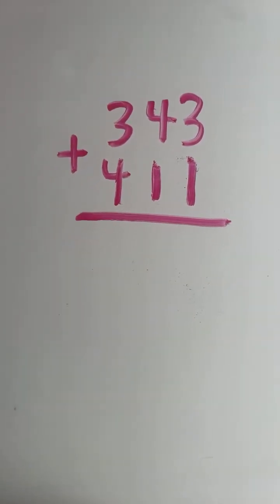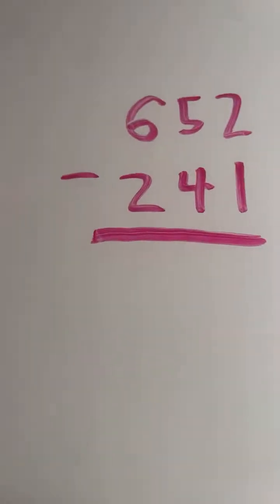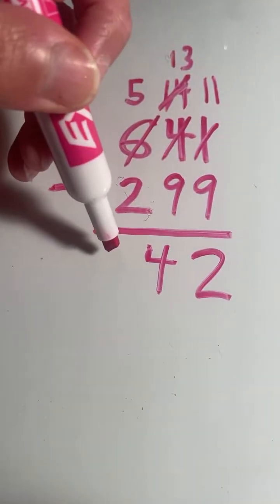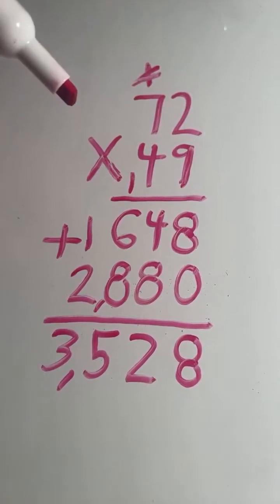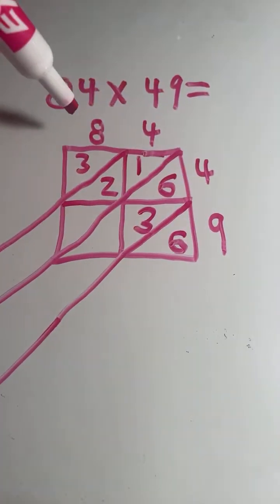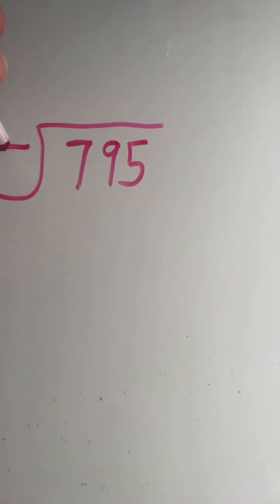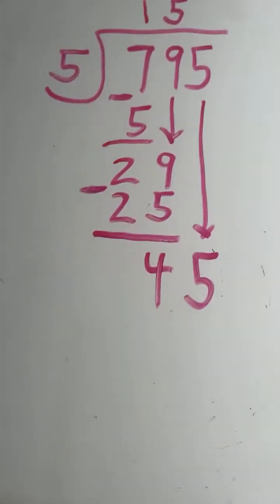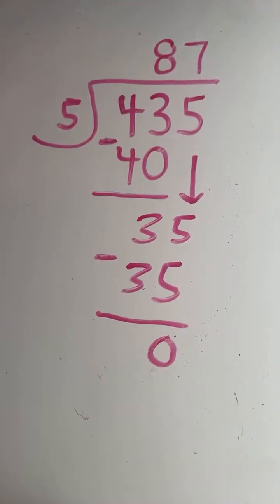Arithmetic Mayhem Episode 8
Mr. Camilleri models how to solve addition, subtraction, multiplication, and division problems!